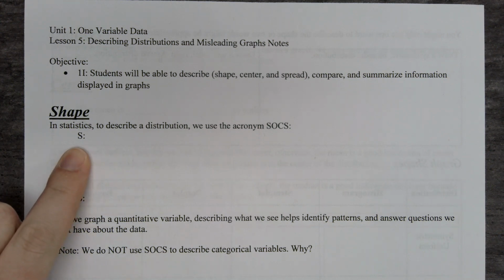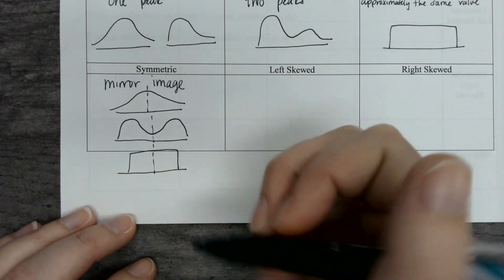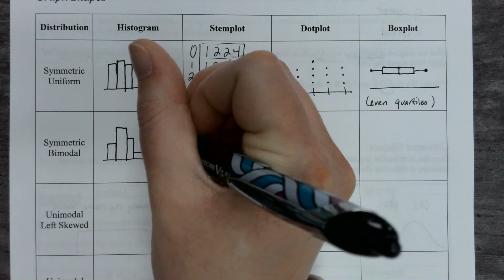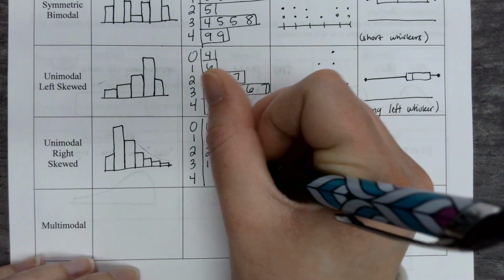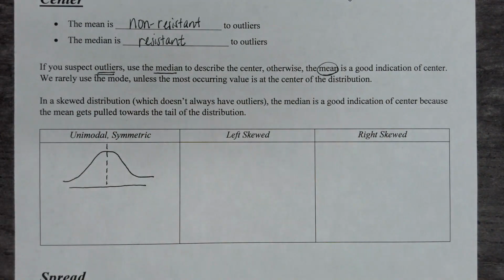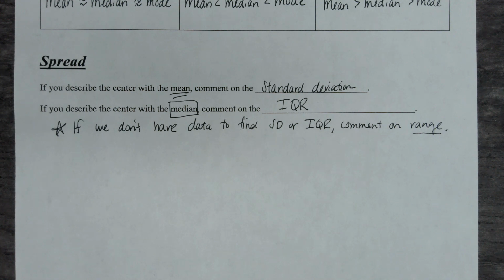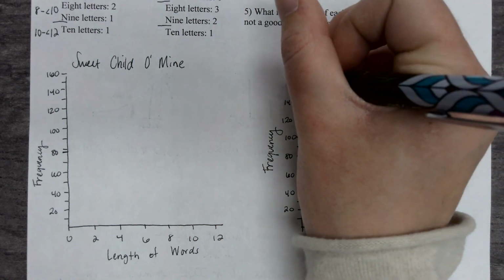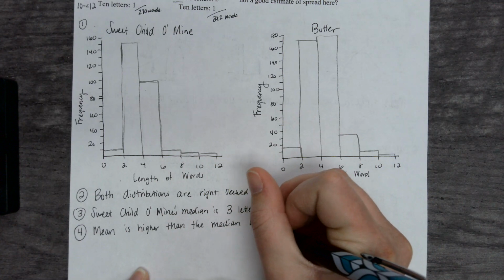Describing Distributions Notes